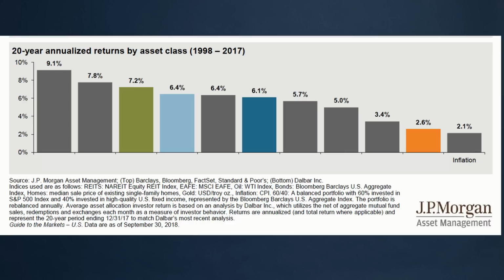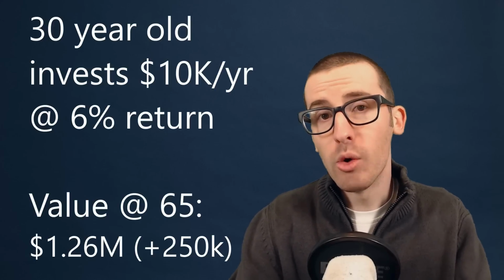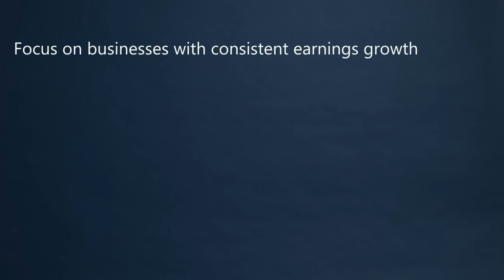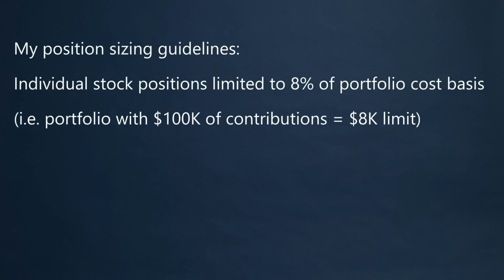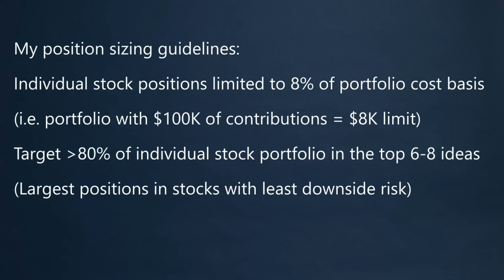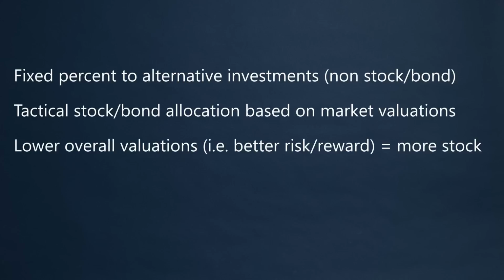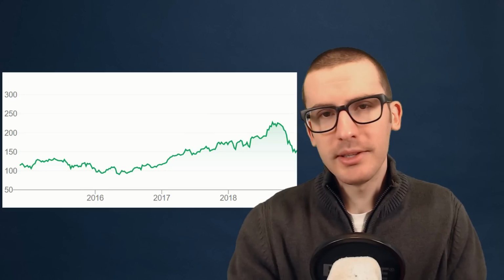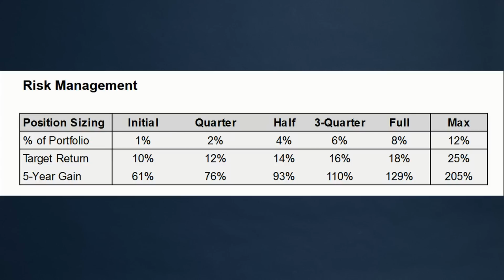My Investing Framework as a Value Investor - Michael Jay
This is my investing framework as a value investor. I’ll also teach you how to develop your own framework so you can invest like a pro. From stock selection, to position sizing, to market timing, to risk management.

In this video, I share my investing framework as a value investor.

The reason for this is because of this graph.

This graph is from JP Morgan and shows the annual returns from different types of investments from 1998 to 2017. Over those 20 years, had you invested in almost any asset class you would have made money. Real estate, stocks, gold, even bonds you would have made 5% or more per year.

But then there is this one bar. This bar is lower than the returns of all the other assets, just barely above inflation. This bar is the annual return of the average investor.

2.6%

How? It’s because the average investor makes many mistakes due to a lack of an investment framework.

If that doesn’t convince you, here are some real numbers to give you a sense of how important this is.

A 30 year old saving 10K year at a rate of 5% will have about $1 million by age 65.
But let’s say, by implementing an investment framework to your own decision making and avoiding mistakes, you can increase your average rate of return by just 1% from 5% to 6%.
Then for a 30 year old saving 10K a year, you will have over a quarter million dollars more by retirement at age 65. Even more if you start earlier or save more.

I show you how to build a systematic investment framework so you can avoid money losing mistakes and start investing like a pro.

We will discuss four key components of a systematic investment framework:

Stock selection

Position sizing

Market timing (asset allocation)

Risk management

We will go over all four of these components in detail and how you can apply them to your own investment framework. I will also provide direct examples of how I apply them to my own concentrated value investment portfolio.